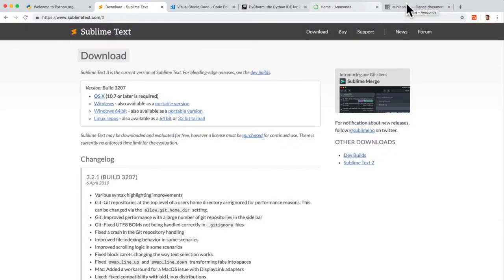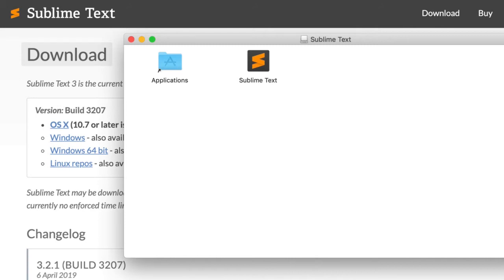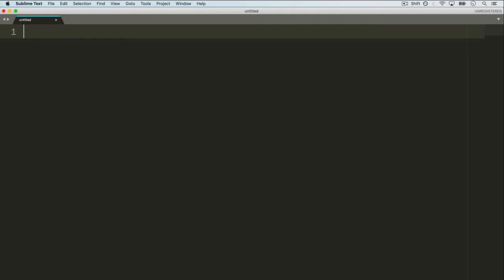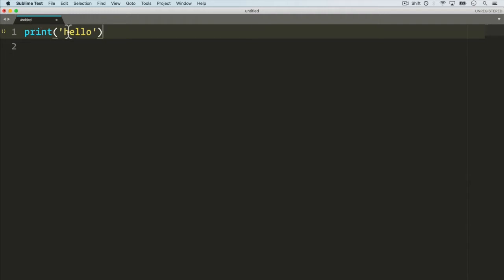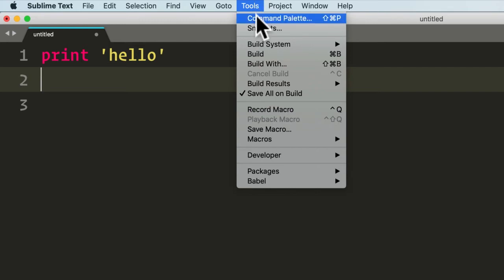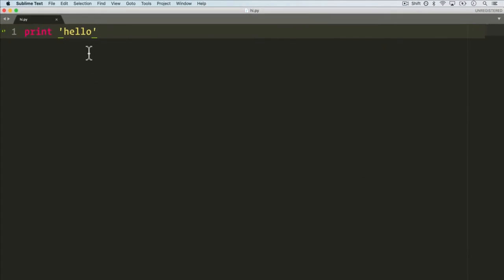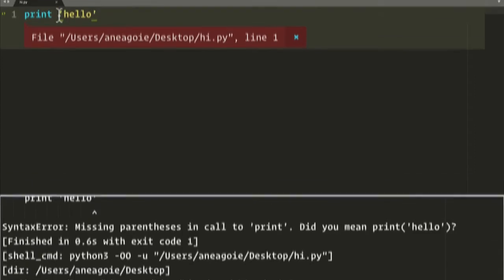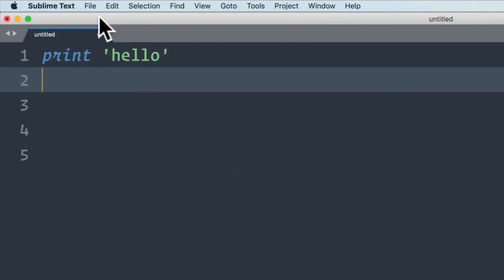86 Sublime Text